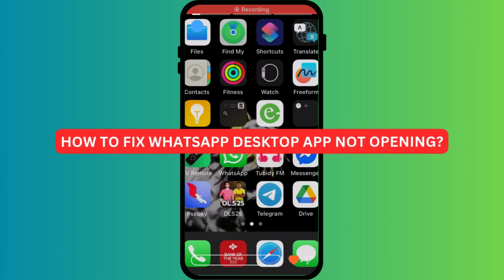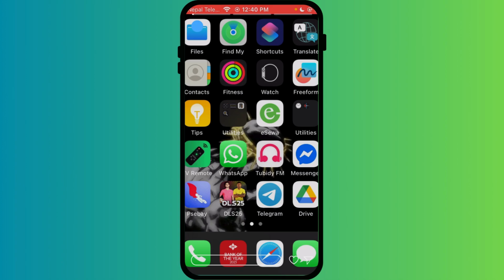How to Fix WhatsApp Desktop App Not Opening 2025?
Struggling with the WhatsApp Desktop app not launching? This tutorial walks you through reinstalling the app, fixing compatibility settings, and checking for background app blockers to get WhatsApp running again on your computer.

Useful for Windows and macOS users alike.